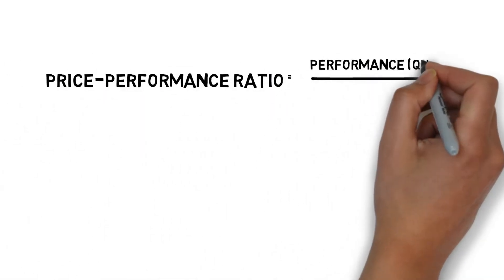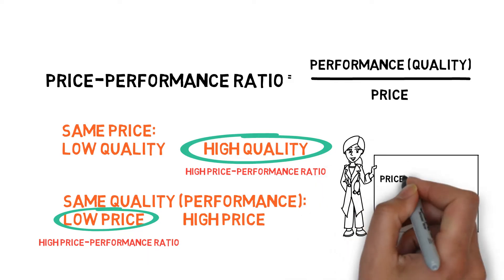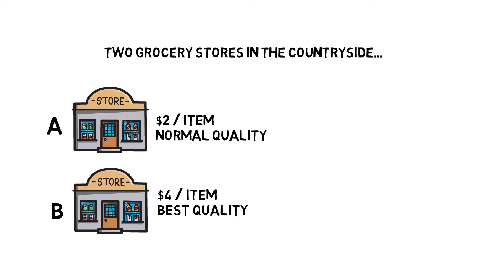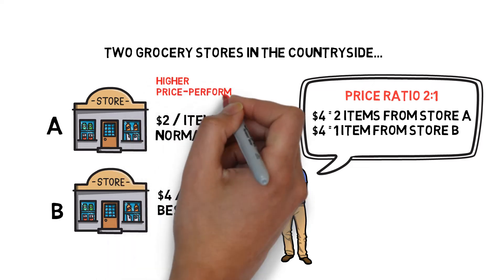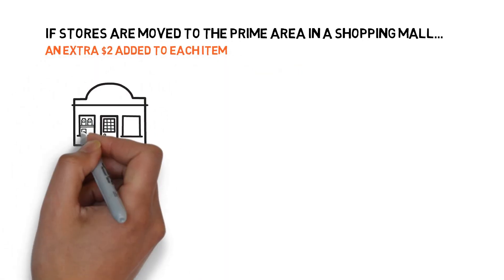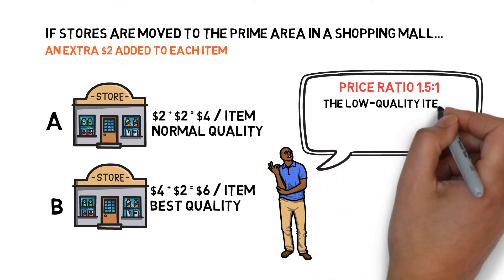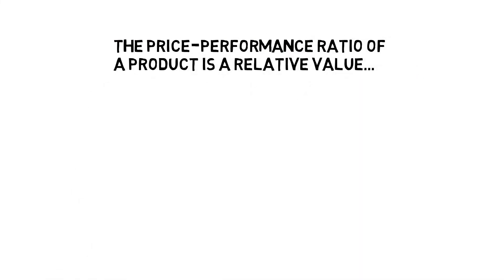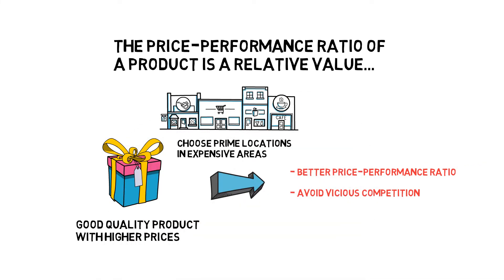Price Performance Ratio Explained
Price-Performance Ratio is the ratio between the performance of an item and its price. For two similar items having the same price, the high-quality one will have a higher Price-Performance Ratio. Conversely, for two items having the same quality, the one having the lower price will have a higher Price-Performance Ratio. Generally, when people are buying items, they tend to choose the one with higher Price-Performance Ratio. However, that ratio might be influenced by some external factors, which may also change people's options for a purchase.

Let's consider this example. There are two grocery stores in the countryside, and they are selling similar items. The items in store A are cheaper, say $2, but the quality is not good. The items in store B have much better quality than the items in store A, but they will cost more, say $4 for each item. When a customer is buying some items for them, they may do the following calculation. The price ratio between the high-quality item and the low-quality item is 2. This means that if I spend $4, I can buy two items from store A, but only one item from store B. Although the item from store B has better quality, many people will consider the Price-Performance Ratio is higher in store A because they can buy more items.

If those two stores are moved to the prime area in a shopping mall where the running cost, such as rent and employee salaries, is much more expensive than the rural area, what would be the result this time? Let's assume that, for each item, due to the higher running cost of the store, there will be an extra $2 added to each item to cover the cost. So, for items in shore A, the price is increased to $4, and similarly, the price in shore B is increased to $6 per item. Now, when you compare the Price-Performance Ratio for those two stores, you may have a different result than the cases in rural areas. Compared with the case in the rural area, the price ratio between the two stores decreased to 1.5. This means that the low-quality item in store A will cost $4, and the high-quality one in store B only cost $6. In this case, more customers will prefer the items from store B because they just need to pay $2 more to get a high-quality one. If the extra running cost is higher, this will become more apparent.

In summary,  the Price-Performance Ratio of a product is a relative value, which will be determined by the comparison with other products. Consumers' preference based on Price-Performance Ratio will change in different environments. If you are selling products which have good quality and higher prices, to increase the Price-Performance Ratio and avoid vicious competition from those cheap low-quality items, the best location you should choose are some prime locations in some expensive areas. People will be willing to pay a little bit more to get a high-quality item because those items will have the best Price-Performance Ratio in that area. The key point is to ensure that the product you are selling has good quality so that the customers will feel that they get what they pay for.